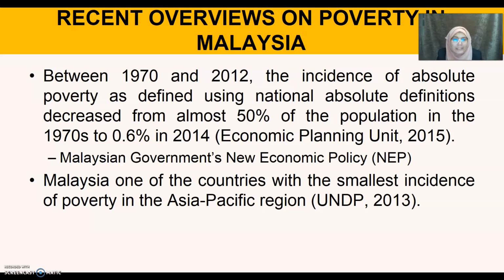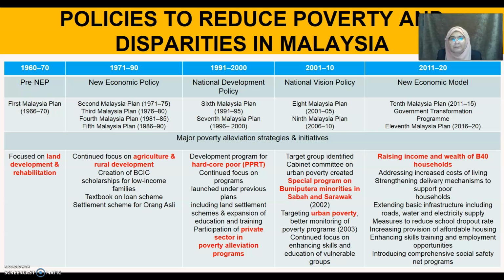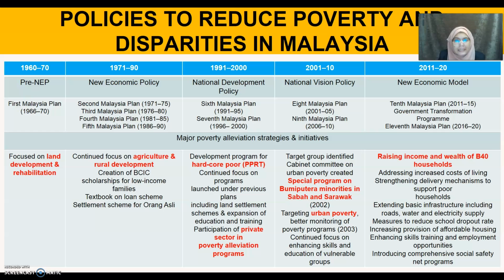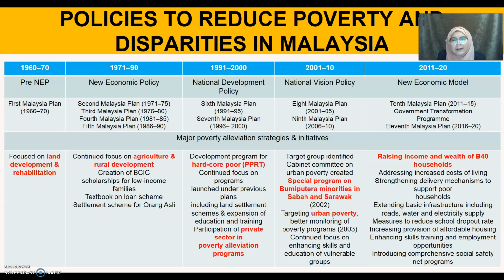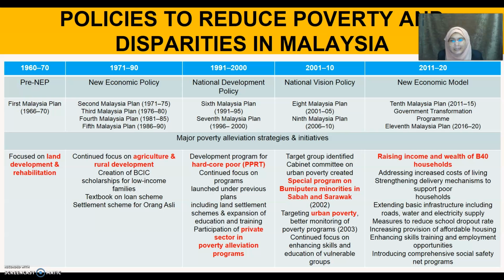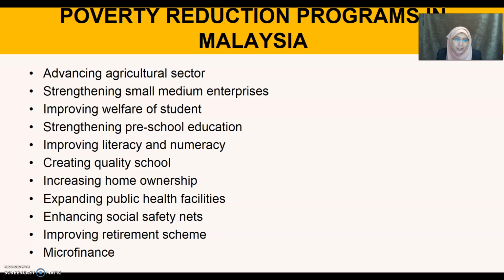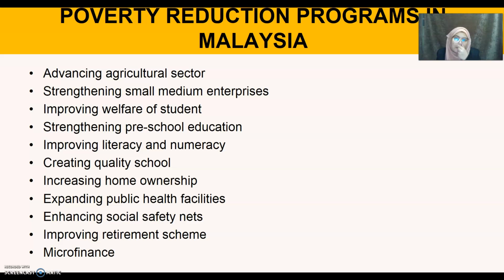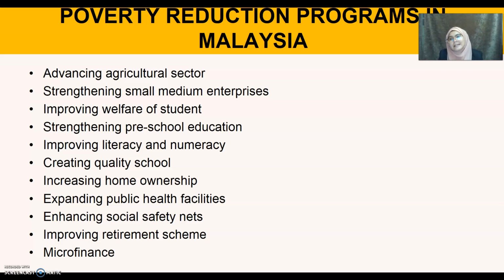POVERTY REDUCTION STRATEGIES PART 2